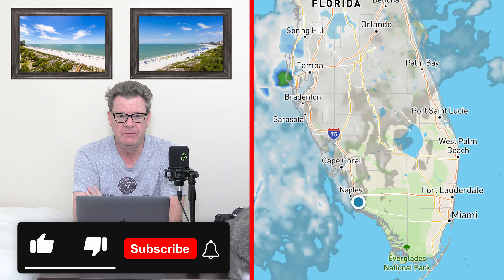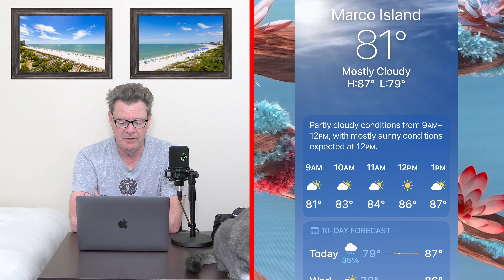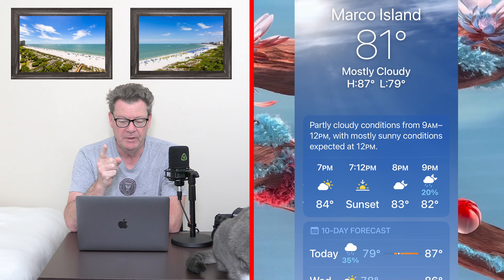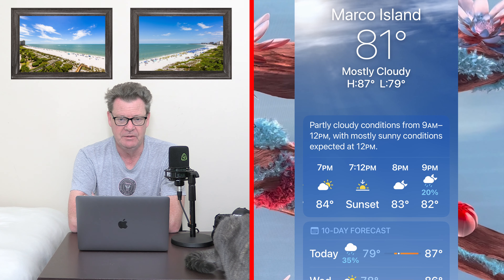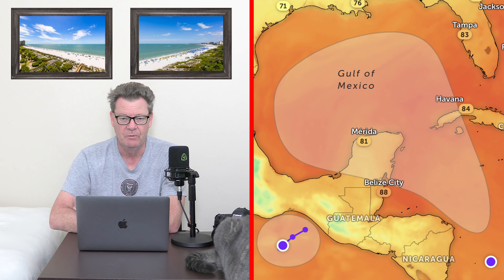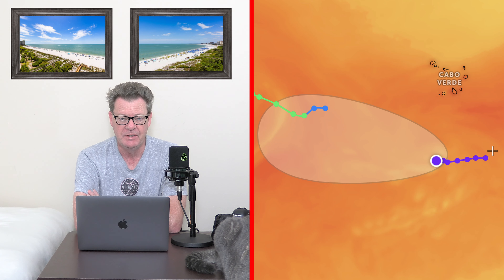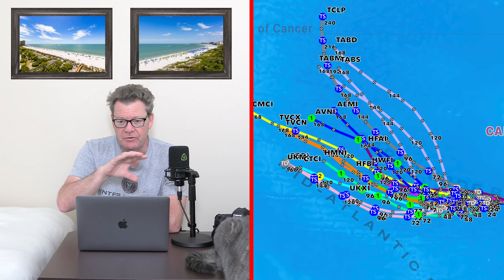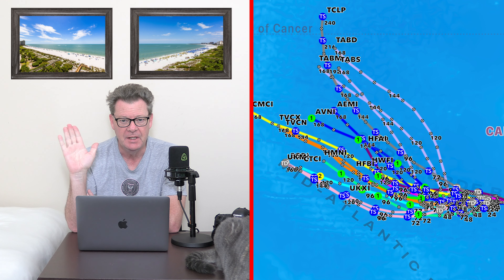Marco Island Weather & Tropics Update Tuesday October 1st Marco Island News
Marco Island News, Marco Island Weather, Florida 34145
Channel owner - Paul Harrison (Naples HDR Photography)
Co- owner - Jan Harrison - Realtor
All videos are 4k
What I Use
Lewitt LCT-440-Pure Large-Diaphragm Condenser Microphone
Audio-Technica BP4002 Handheld Microphone
Rode Wireless GO II Digital Wireless Microphone System
Canon EOS R5 Full-Frame Mirrorless Camera
Canon RF 24-70mm F2.8 L is USM Lens
Canon RF 15-35mm f/2.8 L IS USM Lens
Canon XA 60
DJI Osmo Action 4
Zoom F6 Multitrack Field Recorder
Manfrotto Tripod

I’m already using Raisin to earn higher interest rates on my savings and you should too! select a savings account or CD, and enter code paulh017871 during the quick sign-up process to be eligible.

Emergency Alert
Hurricane kit emergency for home
Emergency Zone Hurricane Survival Kit
Hurricane Essential Emergency Survival Kit
Emergency Radio with NOAA Weather Alert
Lichamp LED Lanterns
First Aid Kit
GROWATT Portable Power Station Generator
Emergency Meal Entrées
Marco Island Products

Save money on gas "UPSIDE"